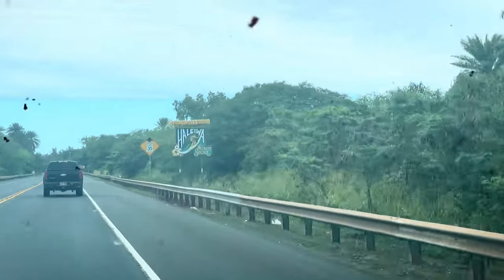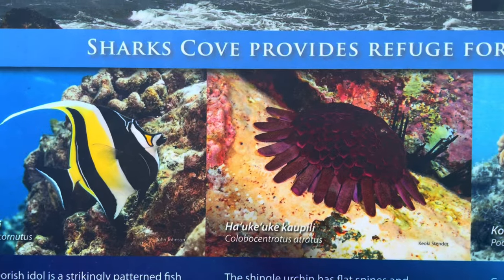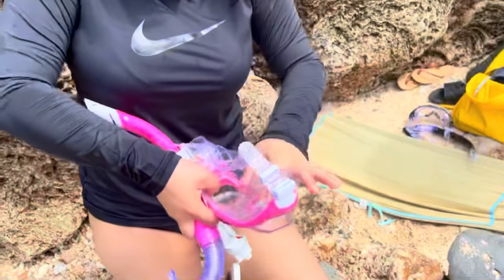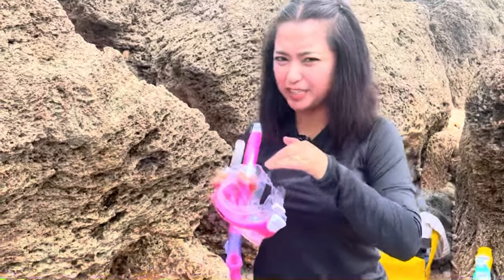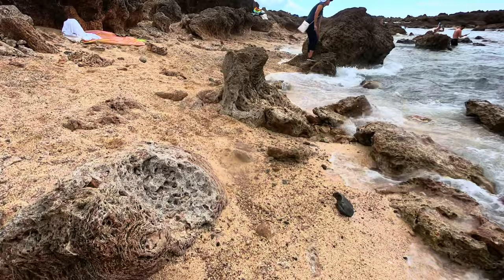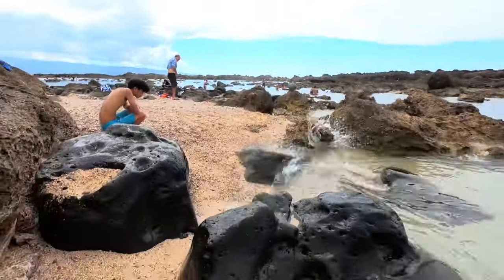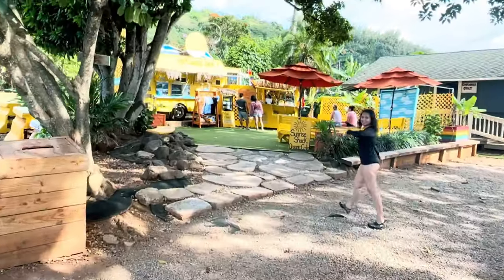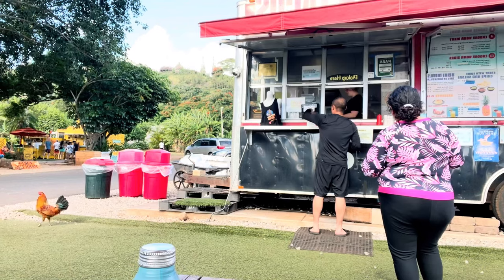SHARKS COVE: One of the Best Snorkeling and Diving Spots in Oahu, Hawaii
Sharks Cove is one of the best snorkeling and diving spots in Hawaii! It is located on Oahu’s world famous North Shore. This small rocky bay forms part of Pupukea Beach Park and boasts blue water and an impressive amount of sea life. It is unique not only because of its spectacular underwater rock formations, but also because of its diverse marine life.
The bottom is made up of large smooth boulders and coral heads forming small caves and ledges for marine life to hide.

No lifeguards are stationed here. If you want to go swimming at Shark's Cove, it is a good idea to wear reef shoes because of the sharp coral reef that is everywhere in the cove. The best time to explore the cove is in the summer months (May-August) when the ocean is usually calm. During the winter, getting into the water at Shark's Cove is not recommended.

Oahu gets expensive but snorkeling is always free or cheap f you have to rent snorkel equipment. That is why we always recommend jumping in the many bays and coves around Oahu for great snorkeling.

Dji OM 5
Gopro Hero 7
Condenser Mic

We are James and Lala. We are a military couple who have found a passion in sharing our experiences about life, love, food, family and adventures. We hope you enjoy watching our videos!